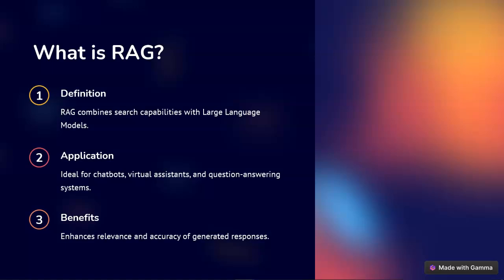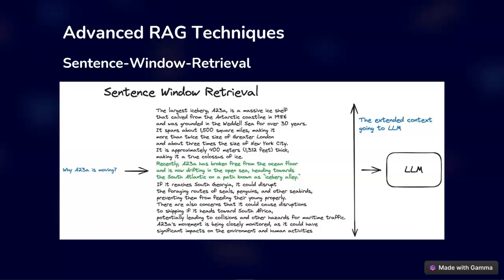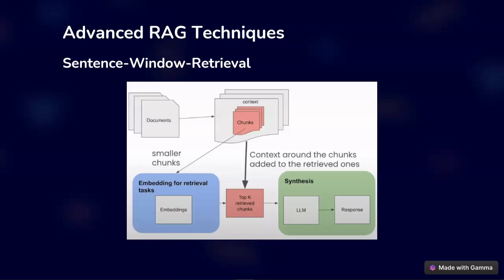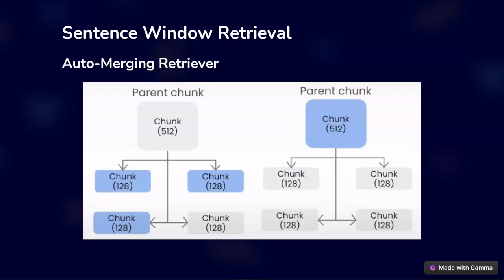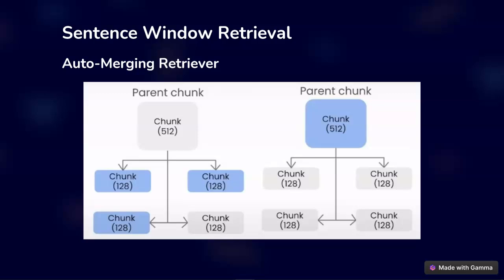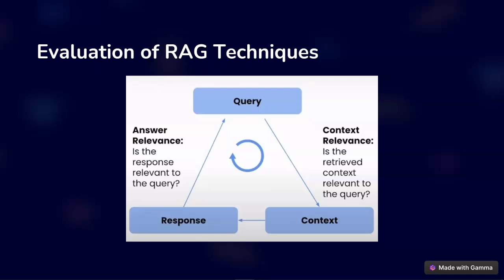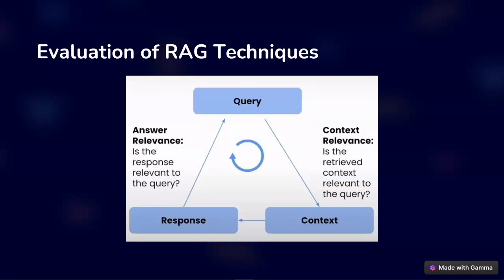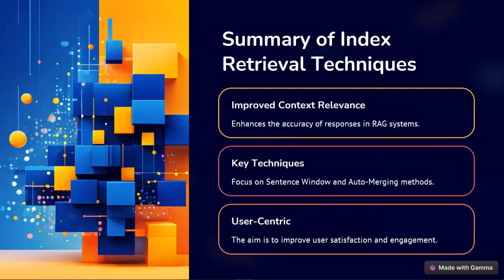Exploring Advanced RAG Techniques | What is RAG?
In this tutorial, we're going to explore some advanced RAG techniques and how you can use them in your projects. By the end of this video, you'll have a clear understanding of these methods and how to integrate them seamlessly.

For further information about the simple RAG pipeline, you can visit my Simple RAG chatbot repository

And for further discussion about evaluating RAG pipelines, you can visit my GitHub repository